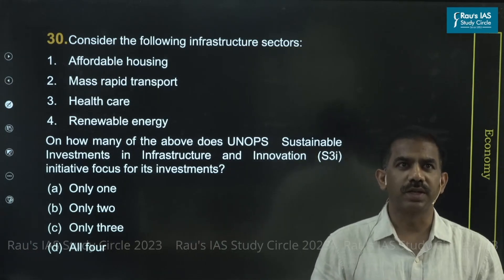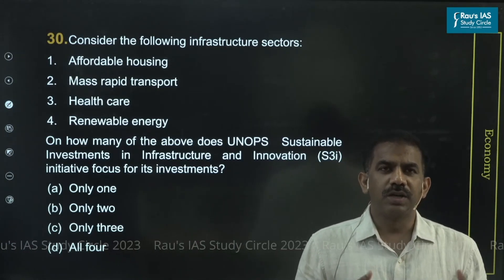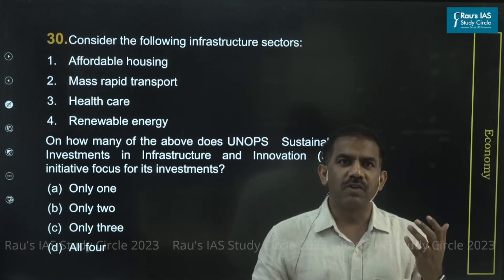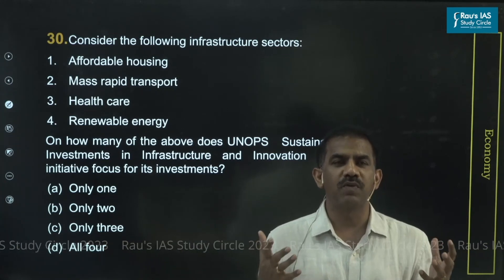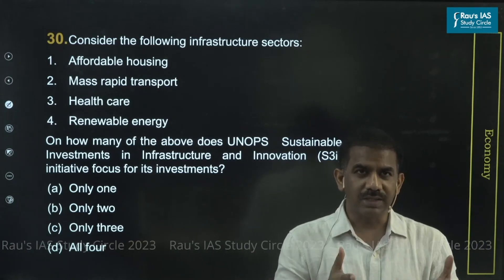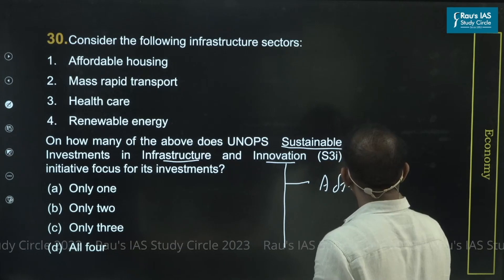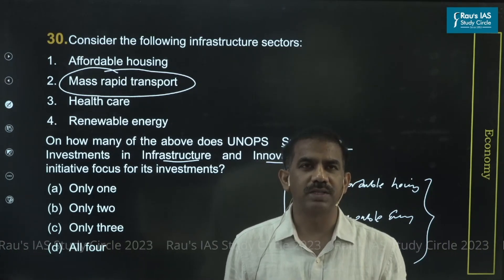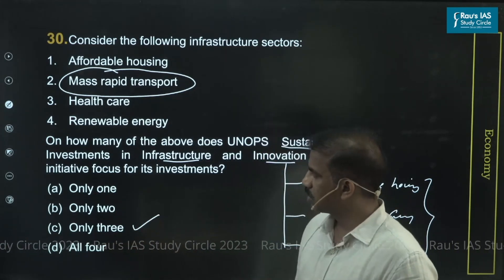UPSC CSE Prelims 2023 | GS Paper 1 | Question - 30 | Set - A | Answer & Explanation | Rau's IAS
🎯Question 30 : Consider the following infrastructure sectors:
1. Affordable housing
2.  Mass rapid transport
3.  Health care
4.  Renewable energy
On how many of the above does UNOPS   Sustainable Investments in Infrastructure   and   Innovation (S3i) initiative focus for its investments?
(d)  All four
The Sustainable Investments in Infrastructure and Innovation (S3i) initiative was established by the United Nations Office for Project Services to fill the SDG Financing gap in developing countries. It seeks to channelise public and private financing into large scale infrastructure projects in the following sectors:
1. Renewable energy
2. Affordable Housing
3. Health Infrastructure
🎯Connect with Rau’s IAS Study Circle